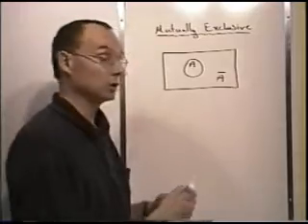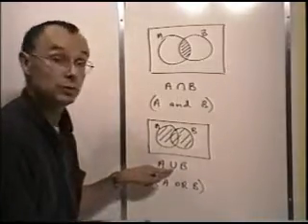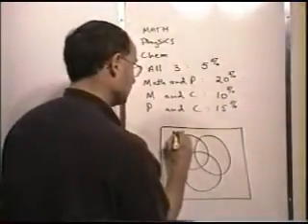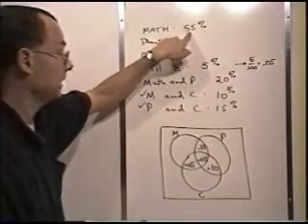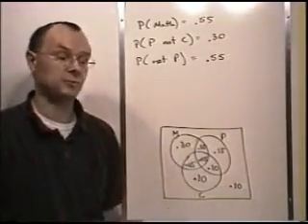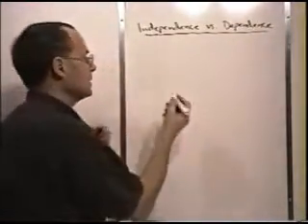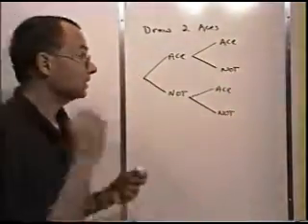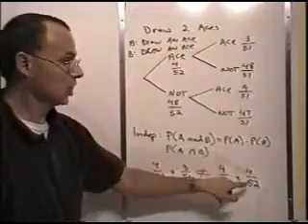WCLN - PCM12 - Mutually Exclusive